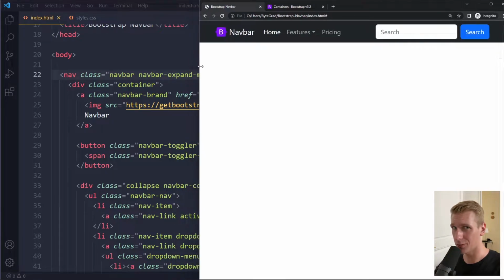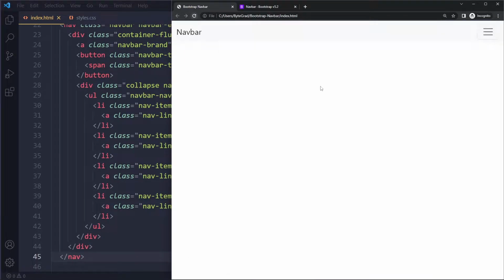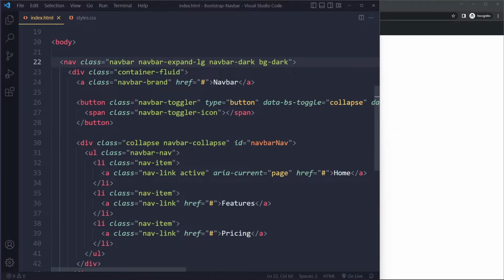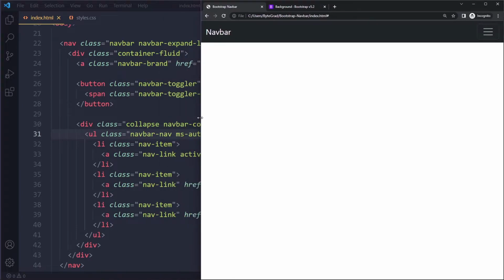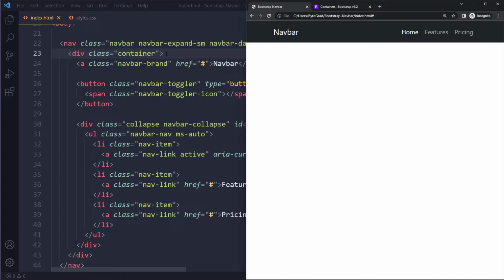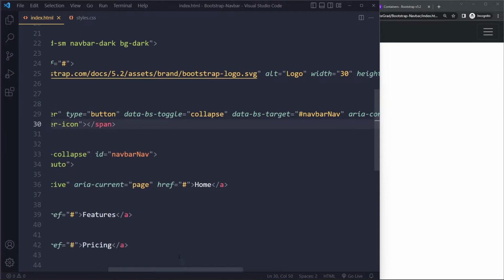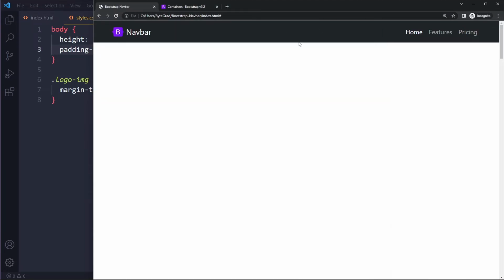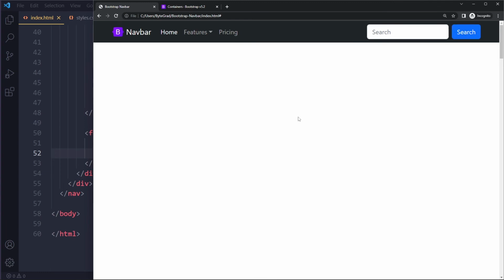New Responsive Navbar in Bootstrap 5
0:00 Intro
0:45 Basic example
4:09 Bootstrap navbar change color scheme
6:01 Bootstrap navbar align nav-items to right
7:43 Bootstrap navbar change breakpoint
9:54 Bootstrap navbar container
11:25 Bootstrap navbar brand with image
13:34 Bootstrap navbar data attributes (data-bs-toggle and data-bs-target)
14:53 Bootstrap navbar fixed to top
15:26 Bootstrap VS Code extension for auto-suggest
16:38 Bootstrap navbar dropdown
18:05 Bootstrap form in navbar